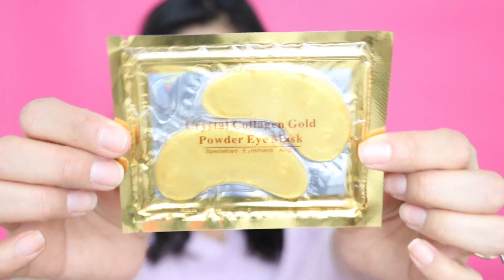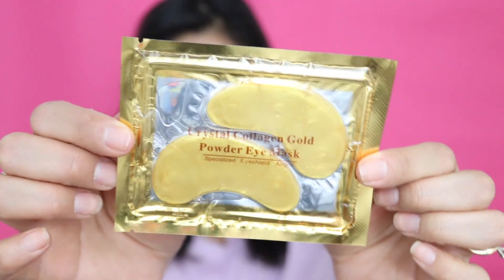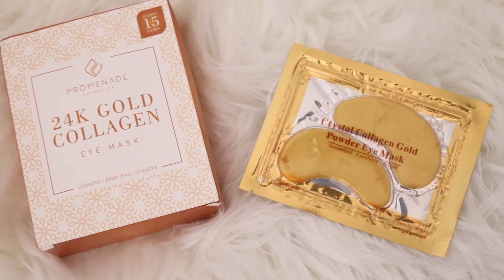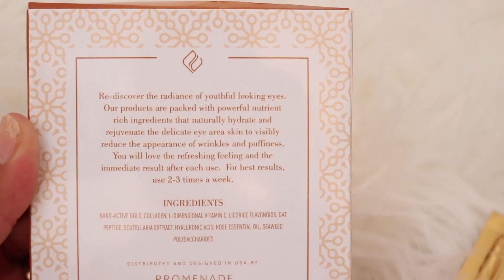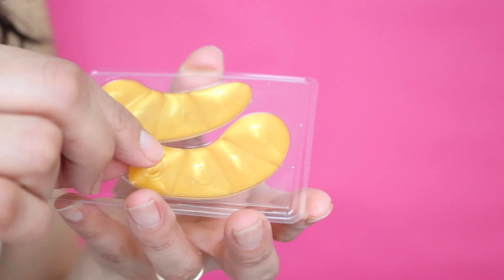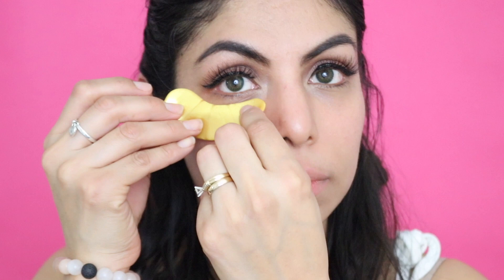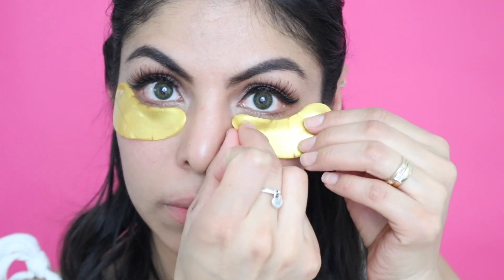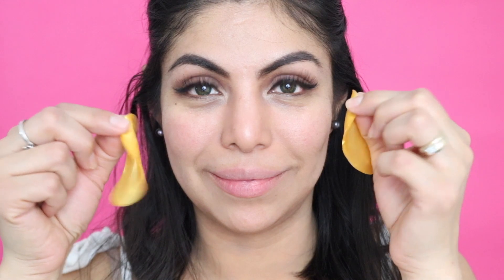24K GOLD Collagen Eye Mask Does It Really Work???? Review Demo | FABIOLAG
24K Gold Collagen Eye Mask by Promenade Cosmetics - Anti Aging Beauty Mask...

Leave a comment  I will respond to all comments😍

🎶 MUSICA 🎶 MUSIC